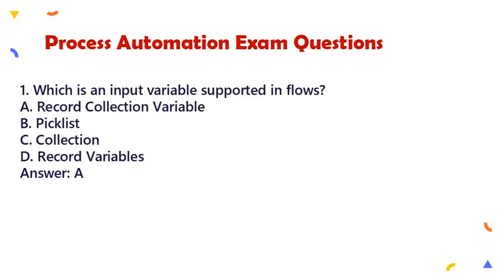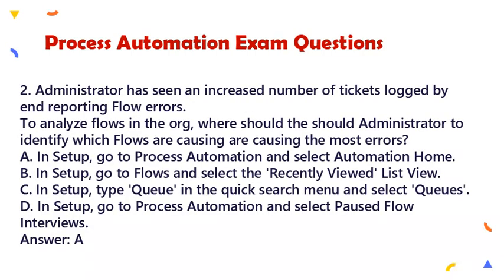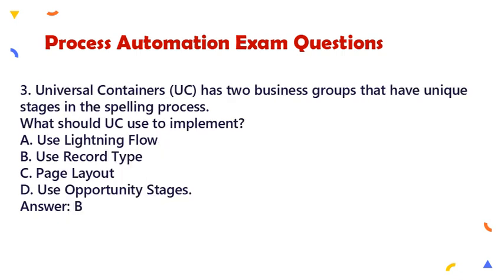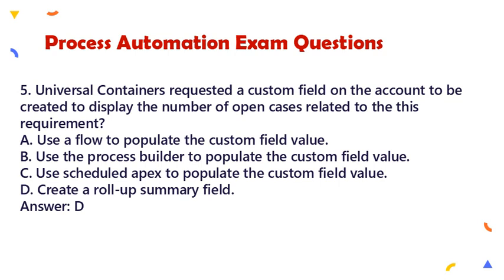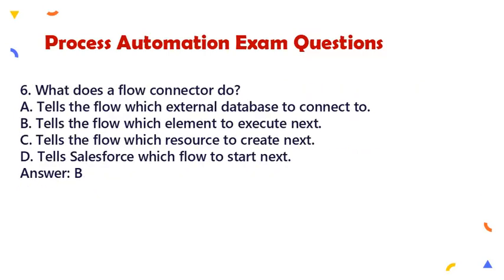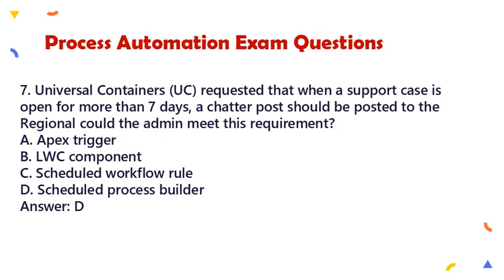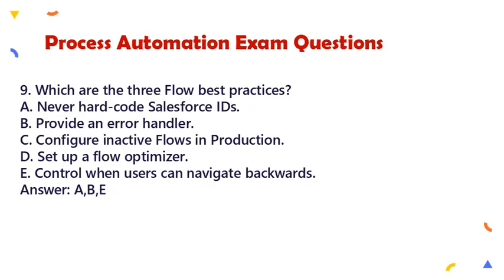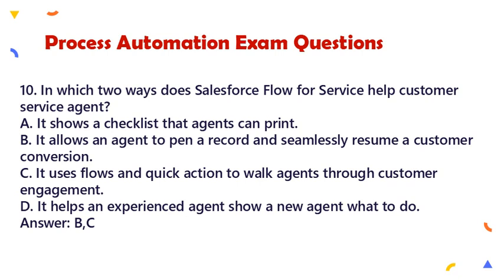Salesforce Process Automation Accredited Professional Exam Questions 2023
Here is a video from PassQuestion on YouTube that provides Salesforce Process Automation Accredited Professional Exam Questions. This video is an excellent resource for those looking to prepare for the certification exam. The video includes a comprehensive set of questions that will help you evaluate your knowledge and skills in process automation. The video is well-structured and easy to follow, making it a great study tool for anyone looking to become a Salesforce Process Automation Accredited Professional.